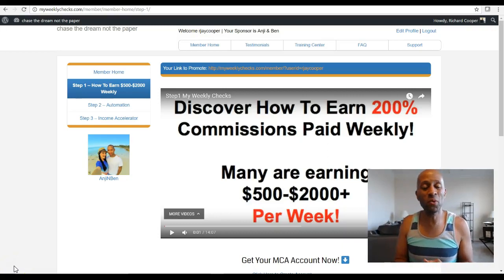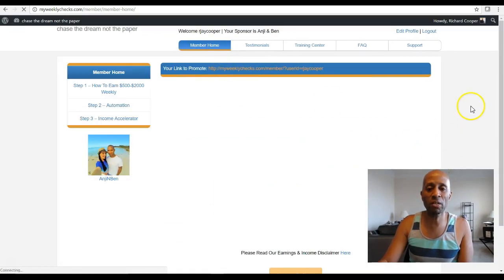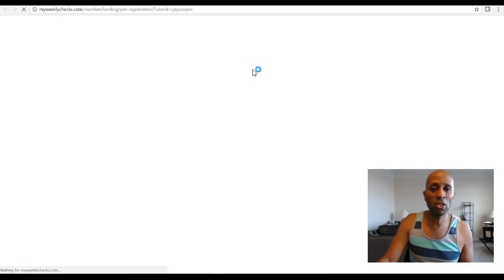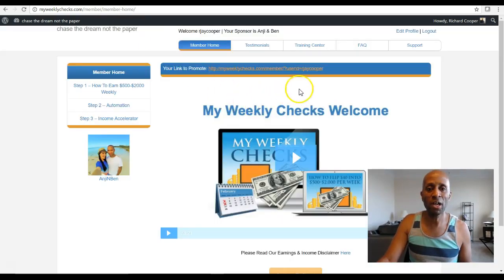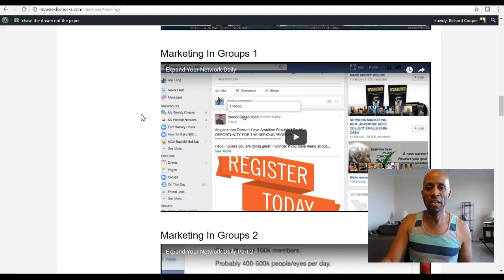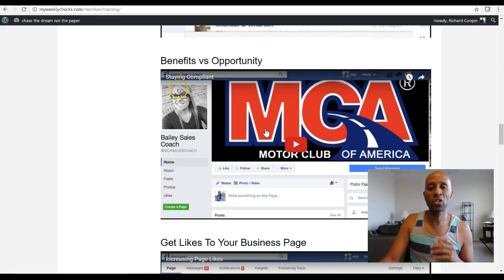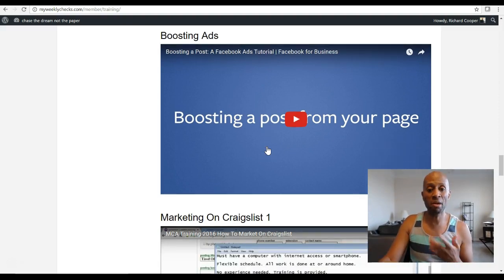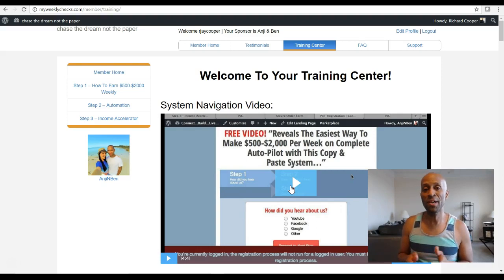Motor Club of America Review and My Weekly Checks Training 2017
If you are not yet in MCA Motor Club Of America click the link below and learn how you can join my team and get this System for Free:

2016 MCA Motor Club of America Presentation
Mca 2016
MCA Motor Club Of America 2016,
MCA Business Presentation 2016,
MCA compensation presentation 2016,
MCA Scam 2016,
MCA tvc marketing tips how to get youtube views 2016,
MCA motor club America 2016,
MCA Proof motor club America 2016,
MCA motor club of America earn income auto club 2016,